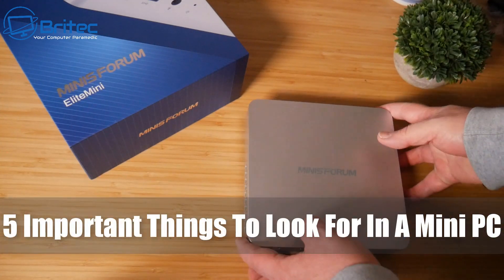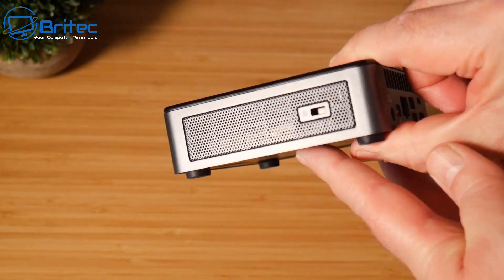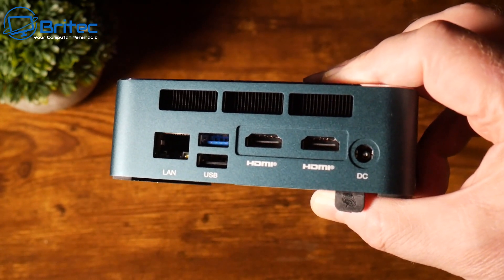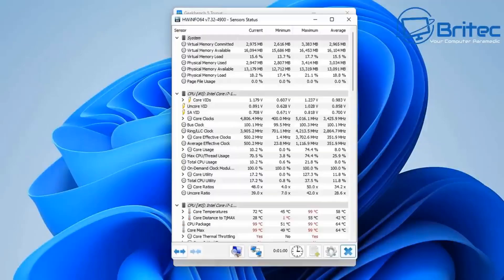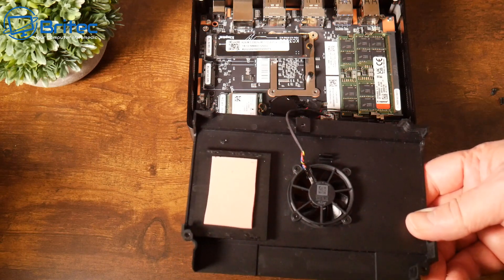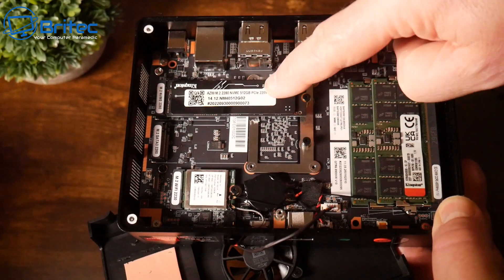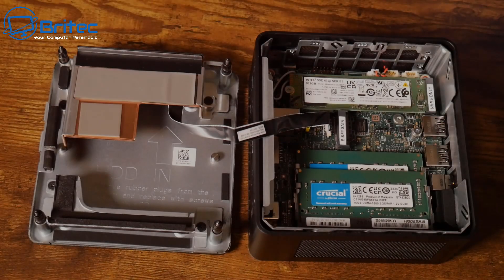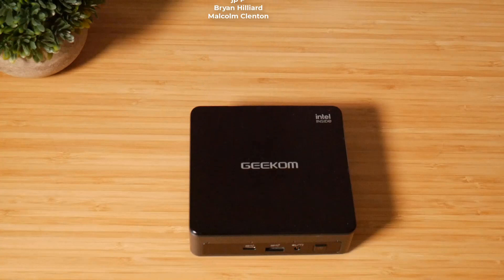5 Important Things To Look For In A Mini PC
5 Important Things To Look For In A Mini PC
When it comes to buying the right mini pc it can be difficult to choose the right one. I will show you things to look for in a mini pc. These mini PC can be expensive and its important that you get the right one.

So look for
1. Memory and Storage
2. Connections and Ports
3. Temperatures and Cooling
4. Upgradability
5. Your Needs and Budget